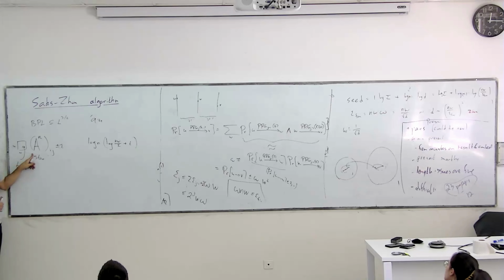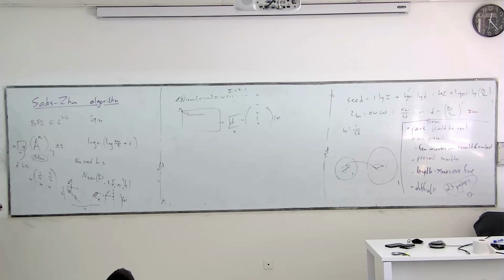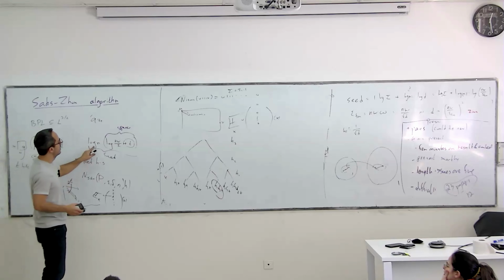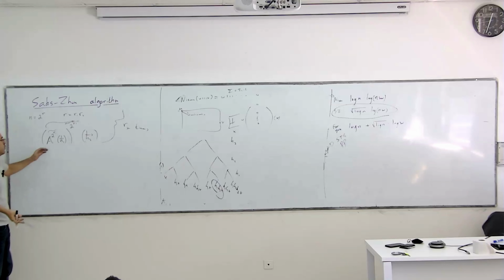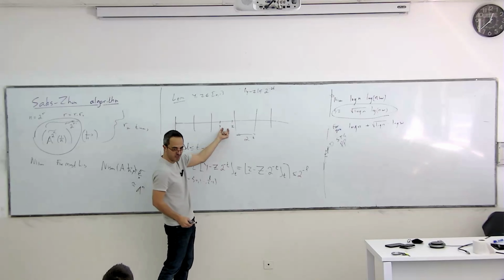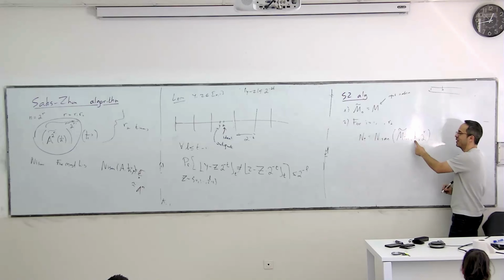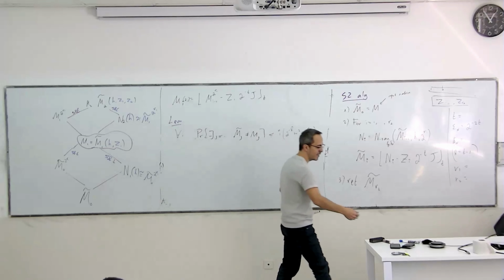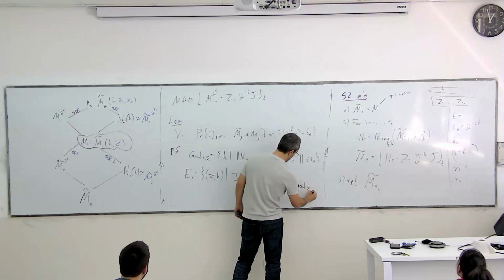PSR Lecture 9e - The Saks-Zhou algorithm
In this last segment of the lecture we present and start analyzing a beautiful algorithm due to Saks and Zhou which implies that BPL is in L^(3/2). This result, which is 40 years old, is essentially the state-of-the-art result in space bounded derandomization.